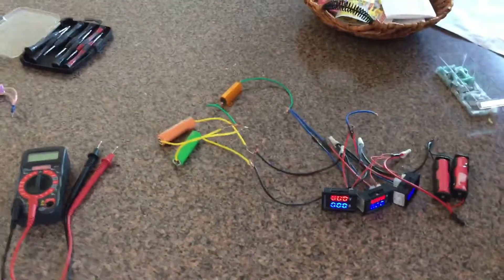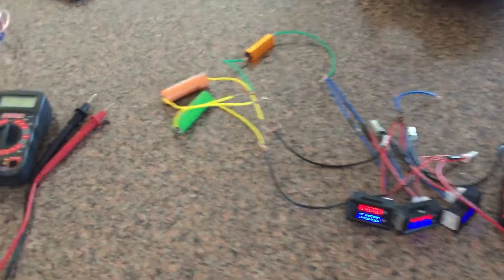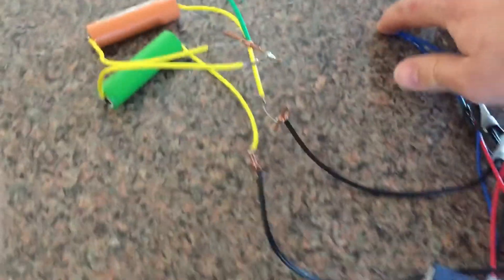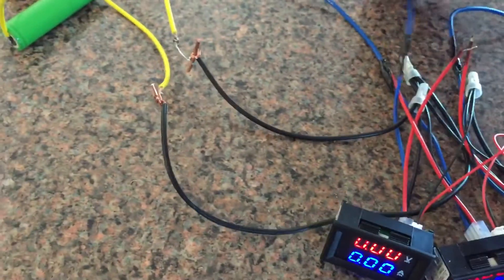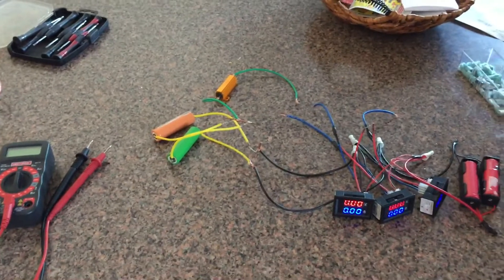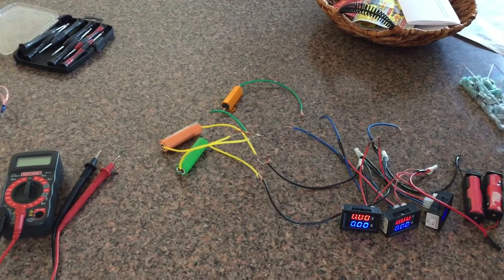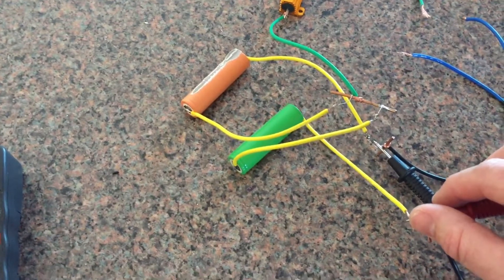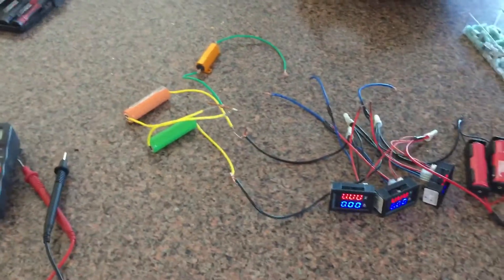Different Capacity 18650 Battery Cells in Parallel. Is it possible?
Everyone online keeps telling me this isnt possible. You cannot run different capacity cells in parallel. Im not sure what they think will happen but I can assure you that it works...